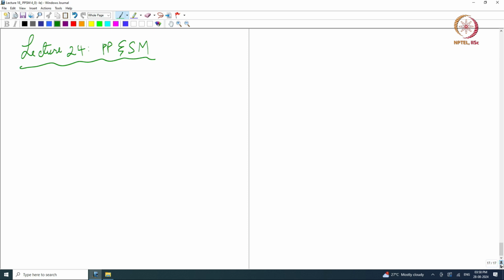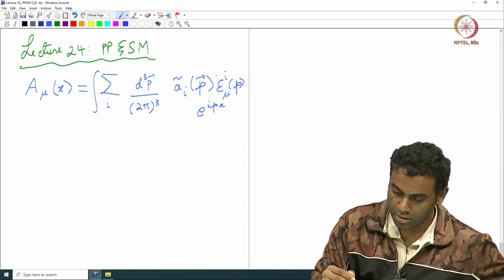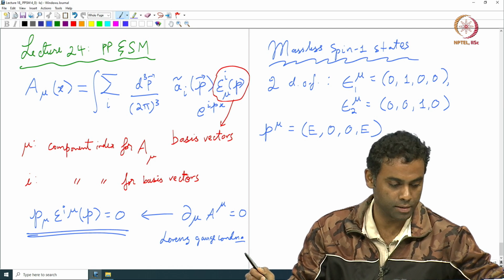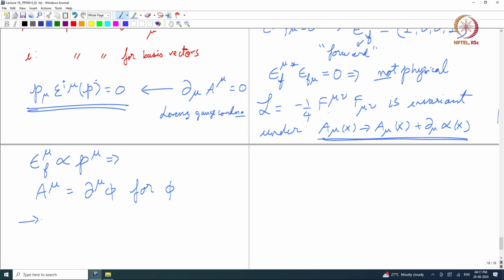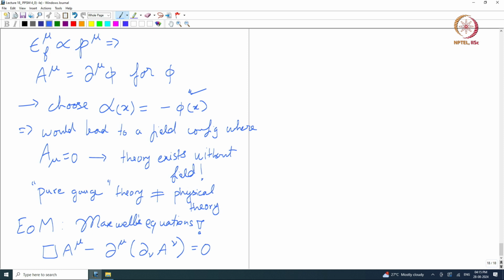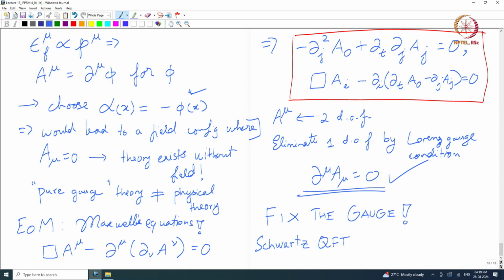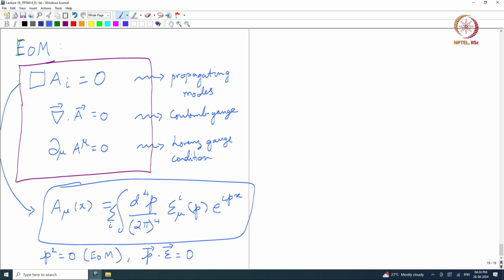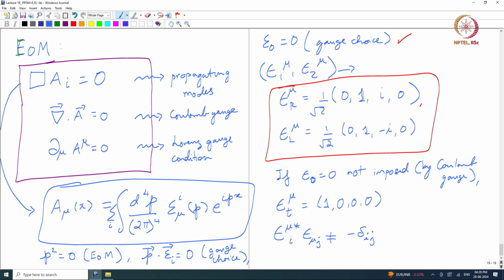Lec 24 Maxwell Lagrangian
Massless, Coulomb gauge, polarisation states